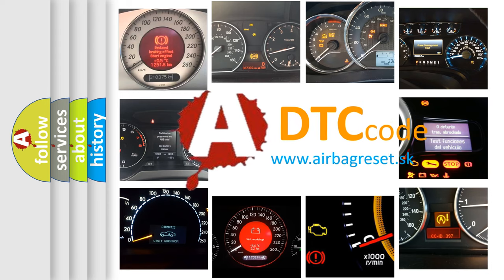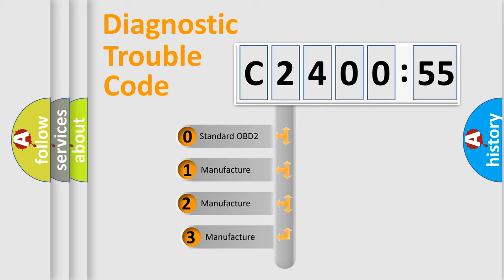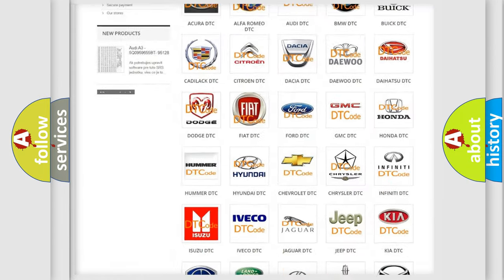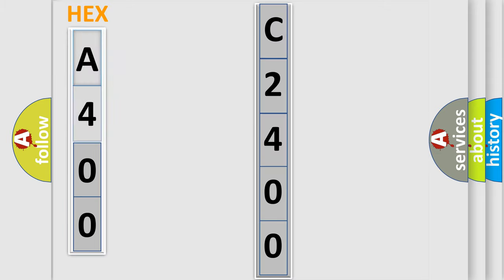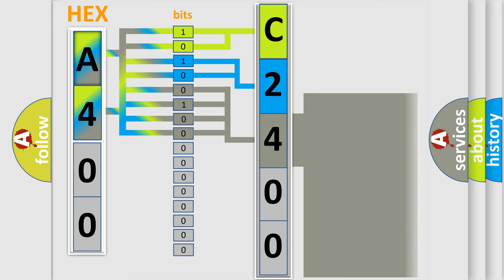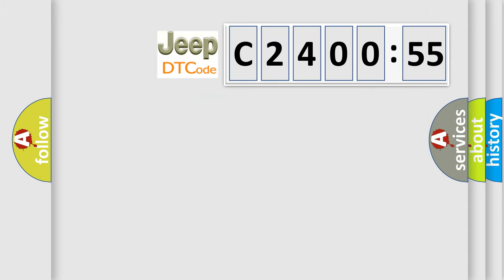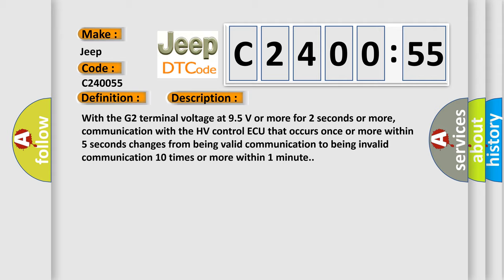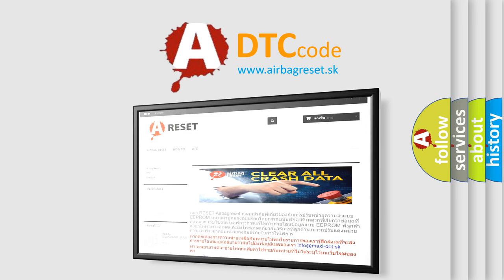DTC Jeep C2400-55 Short Explanation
Contents:
0:21 Basic DTC analysis according to OBD2 protocol standard.
1:48 Insight into programming
2:58 A diagnostically understandable description of the Diagnostic Trouble Code
3:05 Basic error definition

Make
Jeep
Code
C2400 55
Definition
Communication Error from HV ECU
Description
With the G2 terminal voltage at 95 V or more for 2 seconds or more,  communication with the HV control ECU that occurs once or more within 5 seconds changes from being valid communication to being invalid communication 10 times or more within 1 minute
Cause
 CAN communication system HV control ECU Skid control ECU
Failure Type
Not Configured